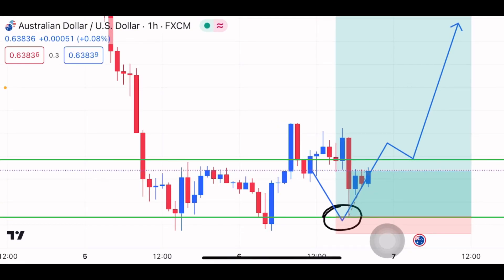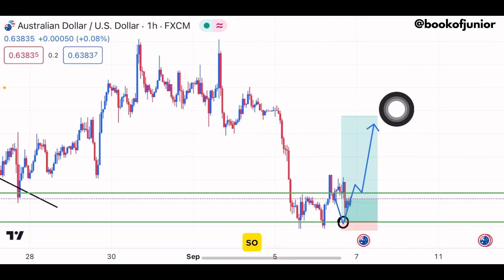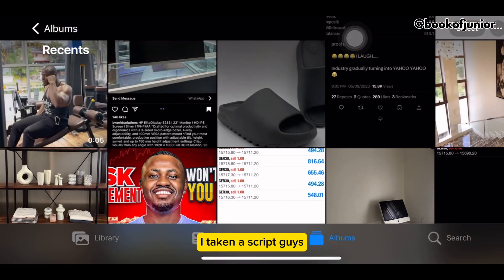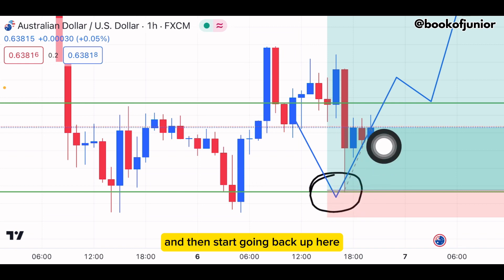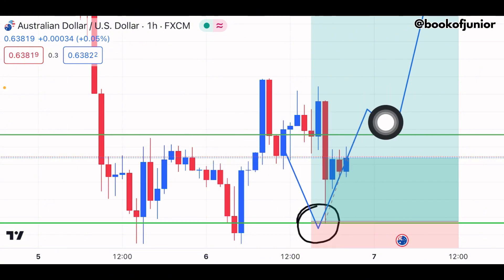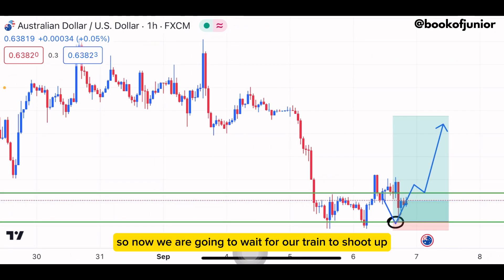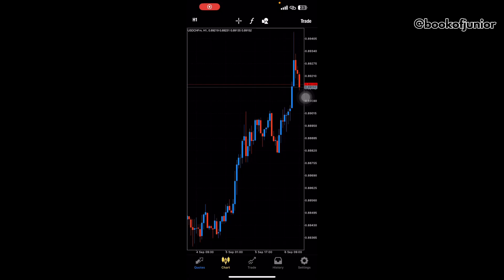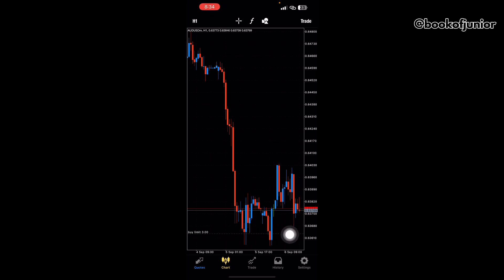Best Forex Entry Strategy (for beginners)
If you are struggling with entries, watch this video from start to end and master my entry strategy.